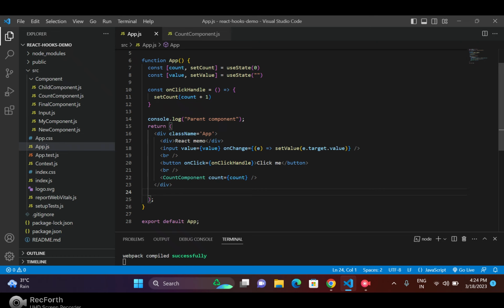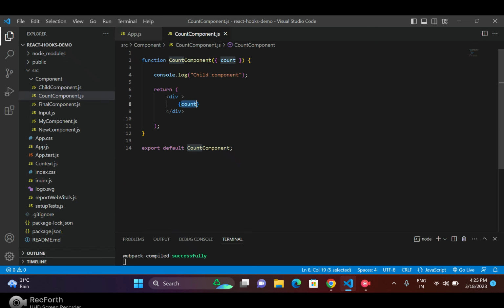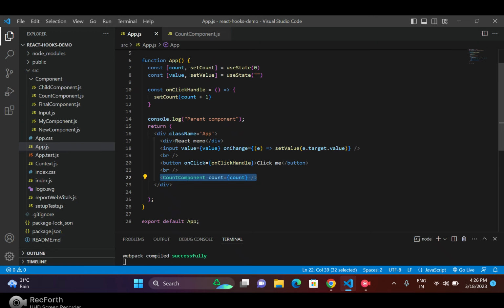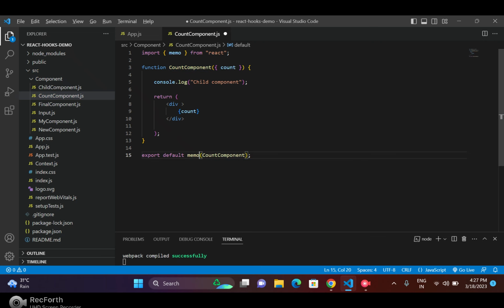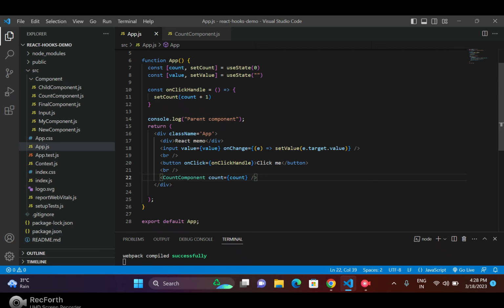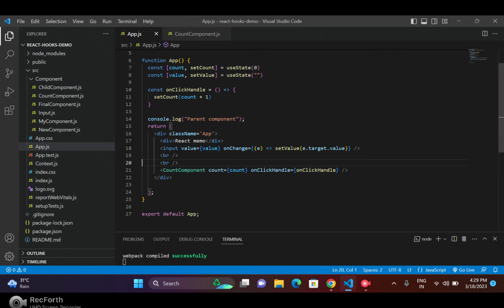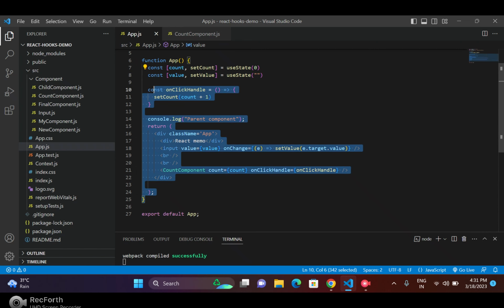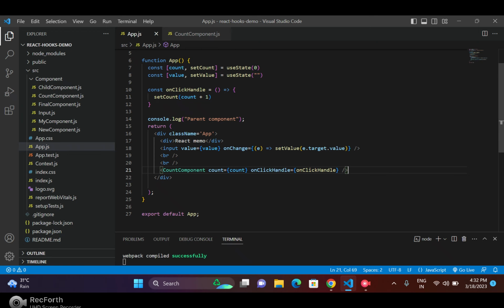React Memo : How to optimize react js application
In this video you will learn react memo hooks in detail.

what is react memo in detail
react memo in detail
react code optimization in detail
react optimization in hindi
how to do optimization in react js
how to optimize react code application
what is use callback hooks
what is use memo hooks
react memo
react js tutorial
use state hooks in detail
react hooks example
react memo interview question
when to use react usestate hooks
react js project
react js tutorial in
react use memo in
what is pure component in react js
react pure component in